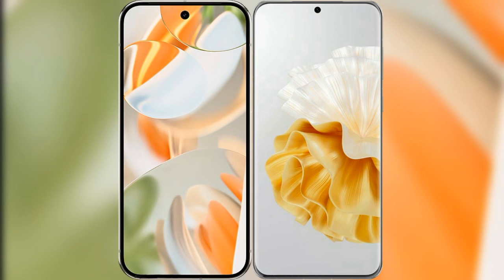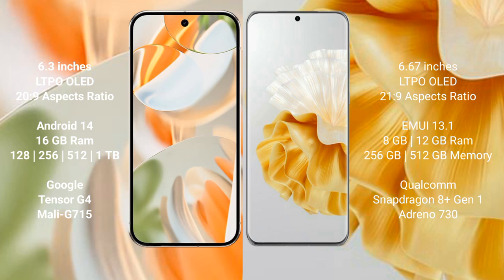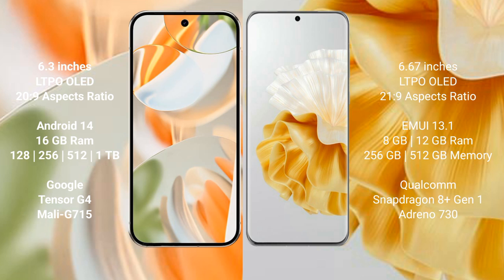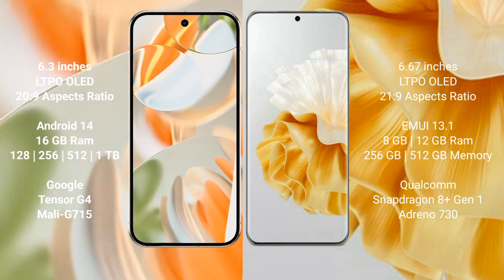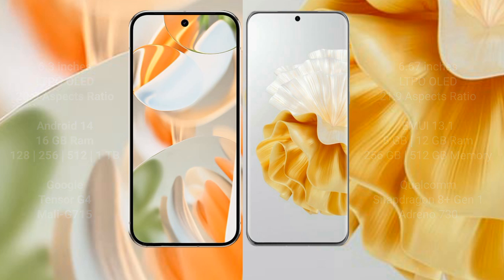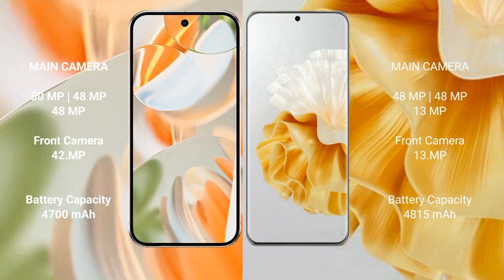Google Pixel 9 Pro vs Huawei P60 Pro Review